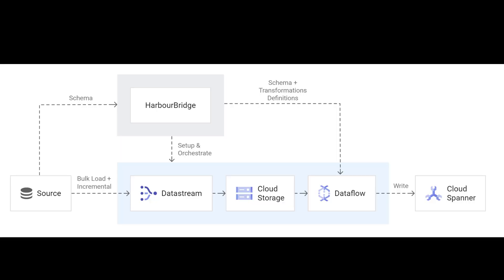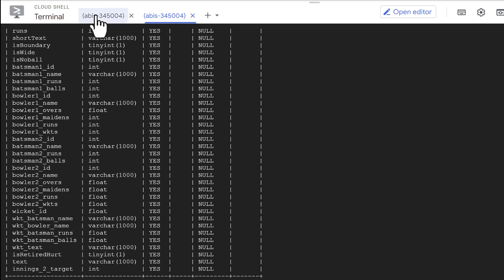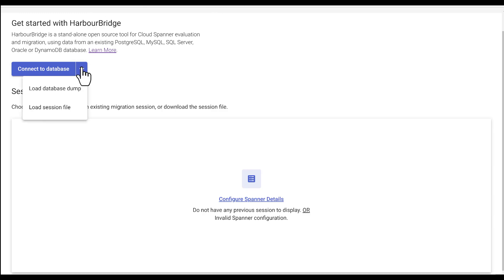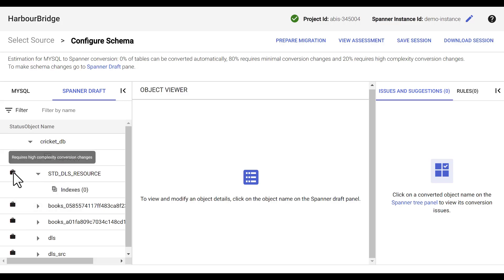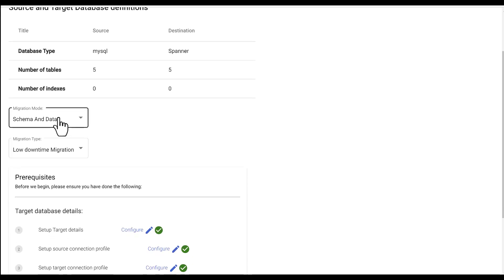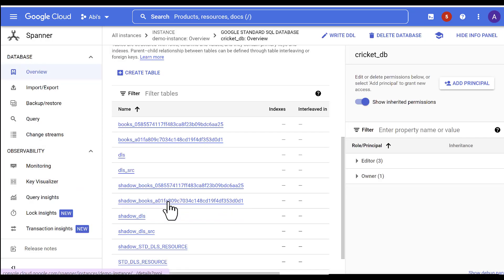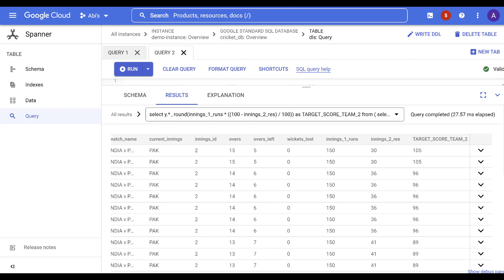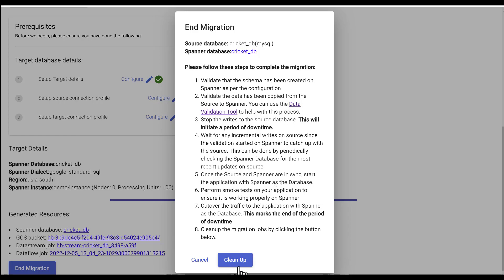Minimal Downtime Migrations to Spanner with HarbourBridge 2.0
Spanner is a highly available, externally consistent and globally distributed database. HarbourBridge is an open source tool for migrating data and schema to cloud spanner. In this video, we perform a minimal downtime migration from MySQL to Cloud Spanner using HarbourBridge. The application use case is calculating ball-by-ball Duckworth Lewis based Target Score for the team batting second in case their innings are interrupted at any point.

With this launch, HarbourBridge supports:
· Minimal Downtime Migration to Spanner
· Improved Schema Assessment and Recommendations
· GCloud Integration

*Please note: use your database publish IP Address for HOST